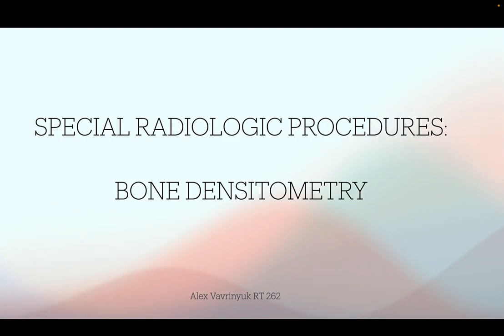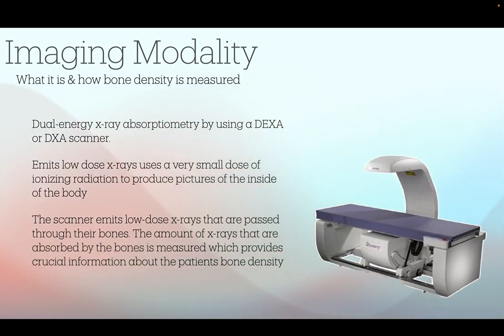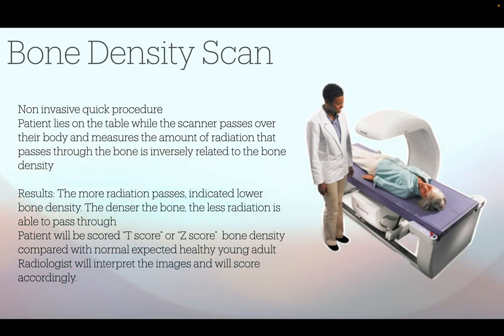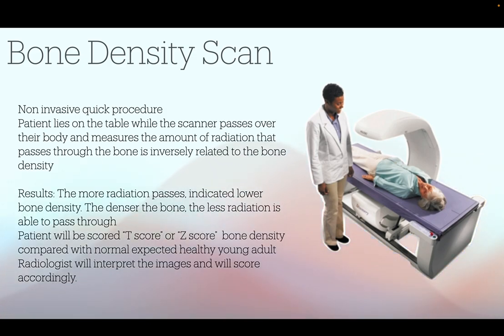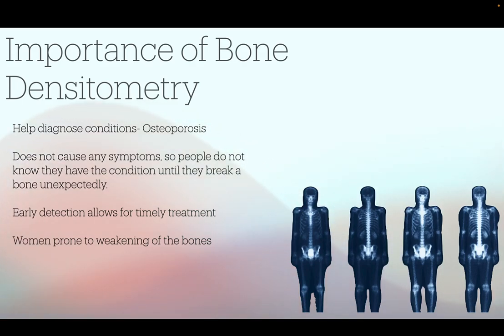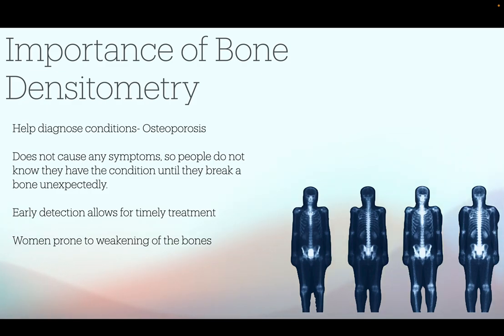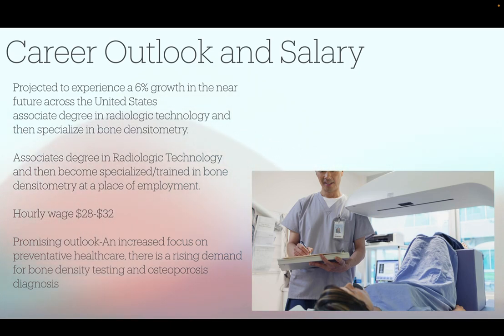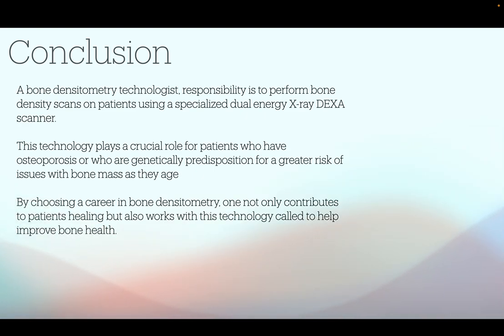Bone Densitometry Presentation